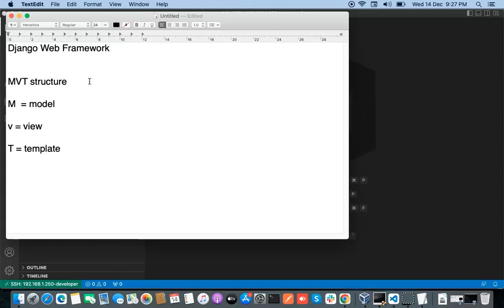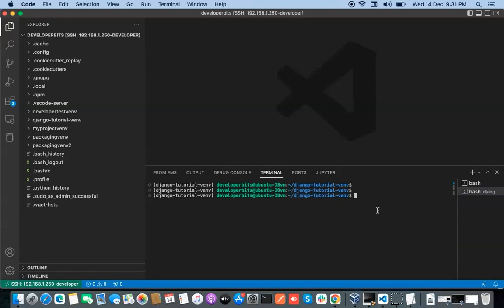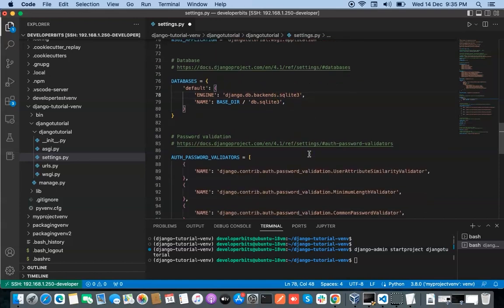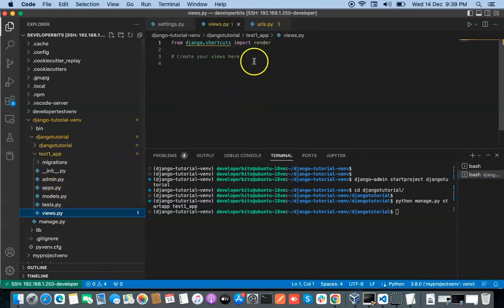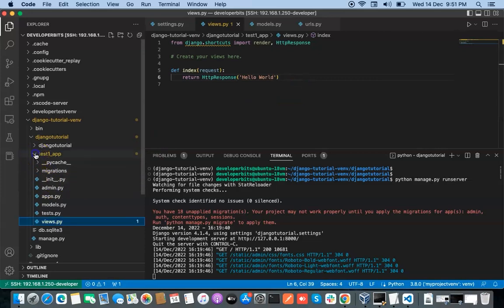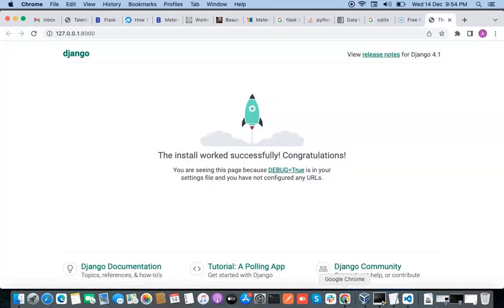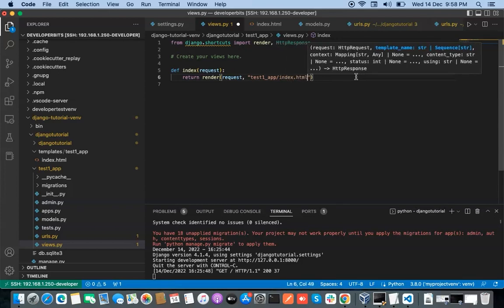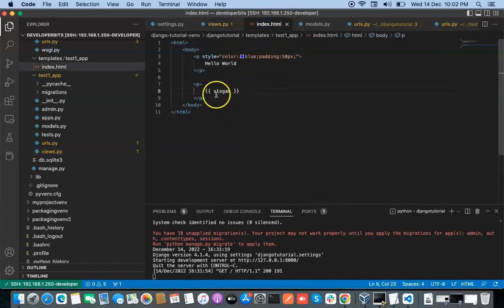Beginning Django - How to create Hello Page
Install Django and create first hello page